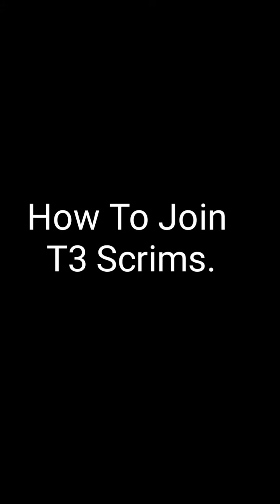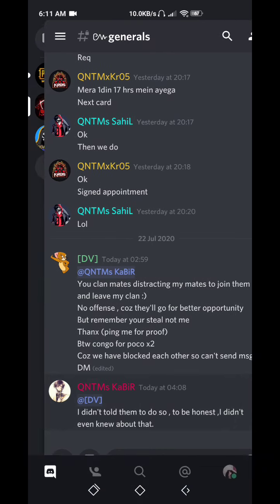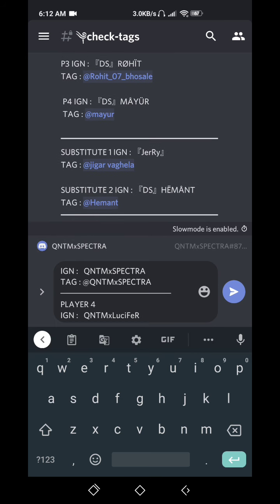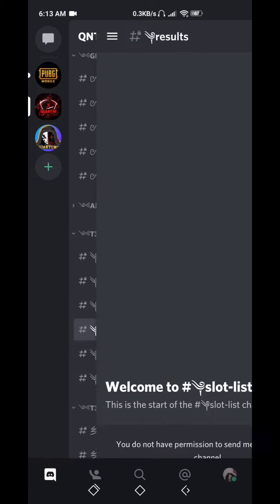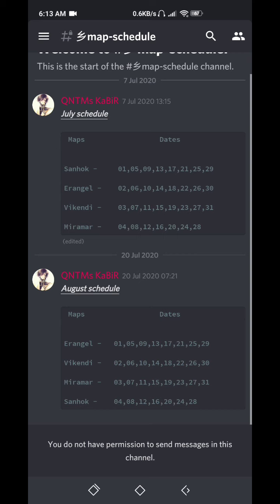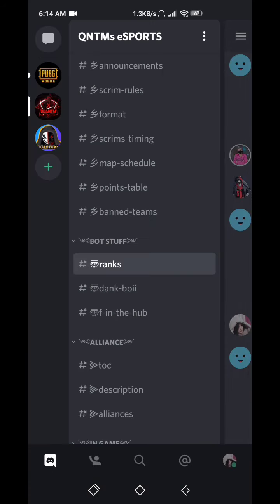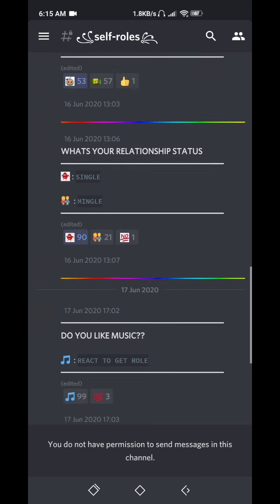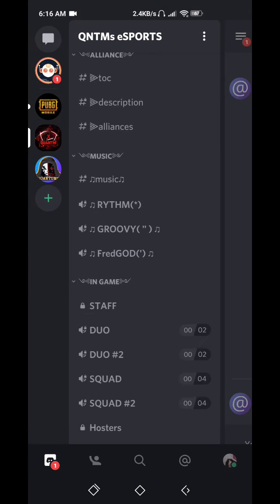HOW TO JOIN TIER 3 , TIER 2 , T3 , T2 SCRIMS EVERYDAY | PUBG eSports customs | QNTMs eSports